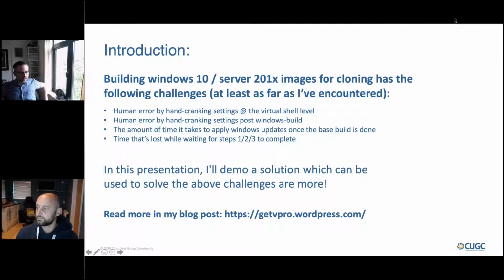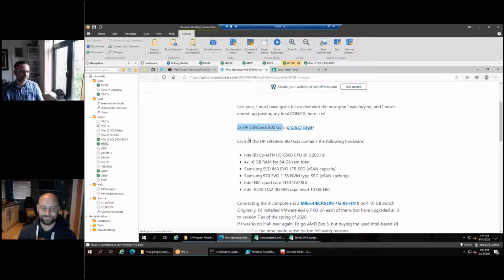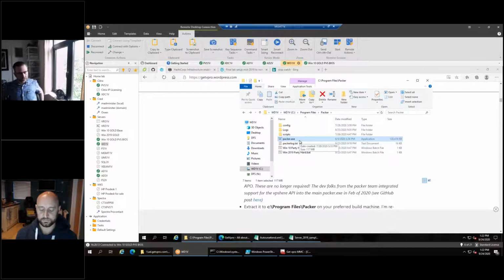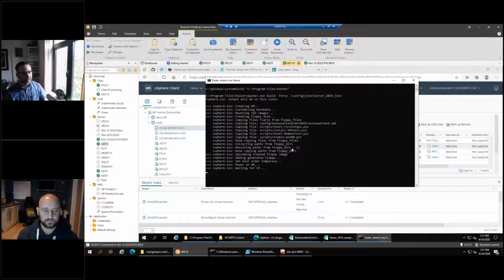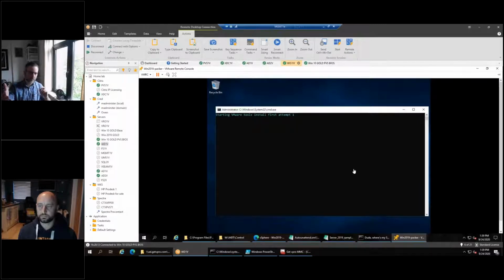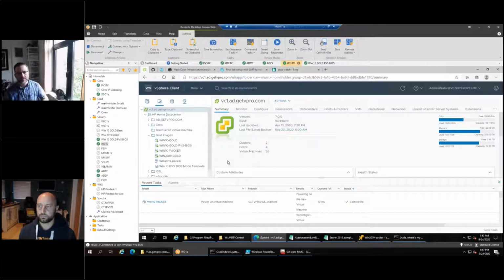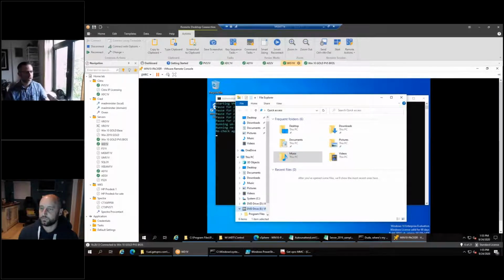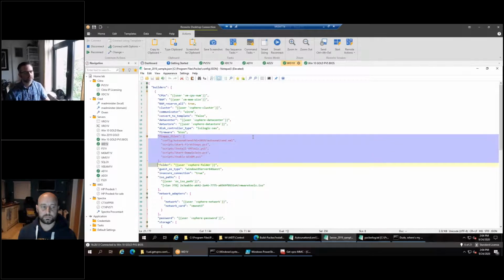CUGC User Share (09-24-20): Build Windows Golden Images for EUC Workloads via Packer in 10 Minutes!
Building Windows 10 / server 201x images for cloning has the following challenges:

•  Human error by hand-cranking settings at the virtual shell level
•  Human error by hand-cranking settings post-Windows build
•  The amount of time it takes to apply Windows updates once the base build is done
•  Time that's lost while waiting for steps 1/2/3 to complete

The solution for the above challenges is based on the open-source tool Packer combined with Windows autounattend.xml answer files. See how you can implement this for yourself.

Presenter: CTA Owen Reynolds
Q&A Moderator: CTP Leee Jeffries